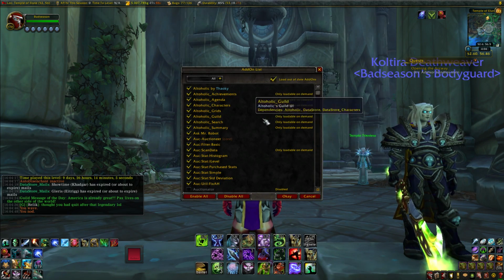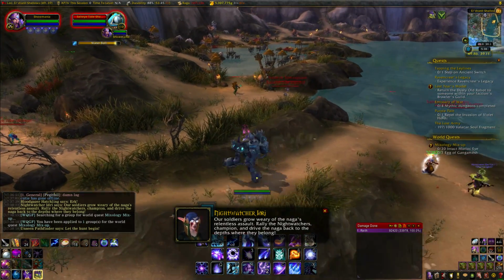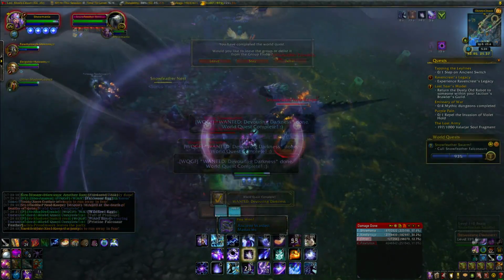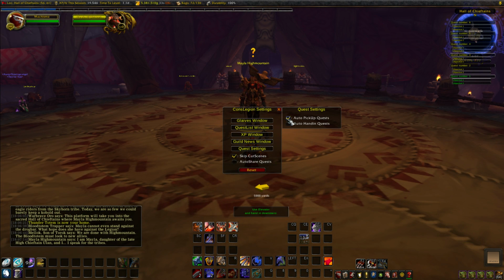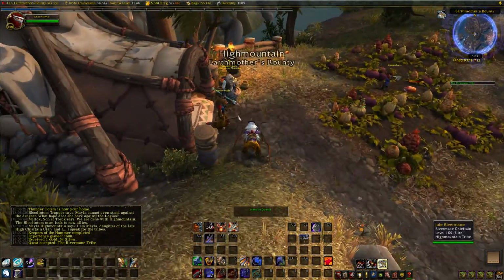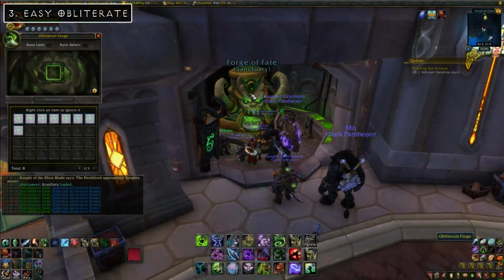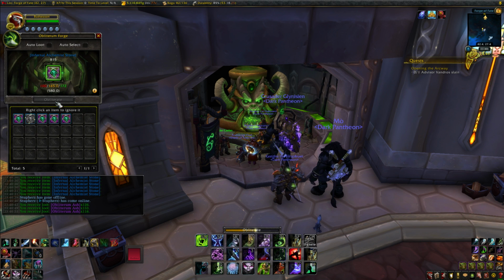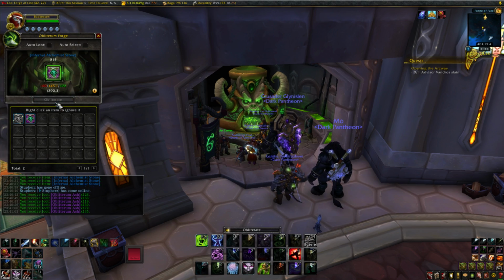5 Useful Addons For WoW Legion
Going over 5 of what I consider to be essential add-ons for Legion